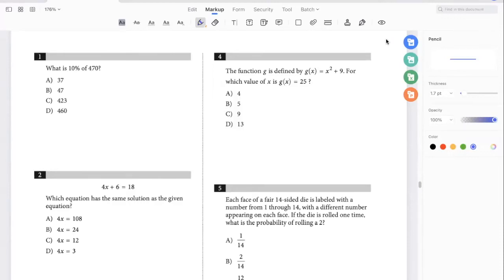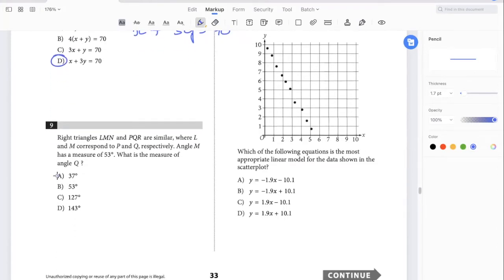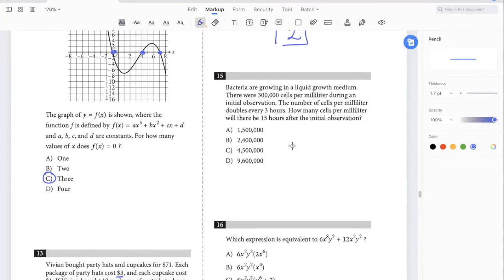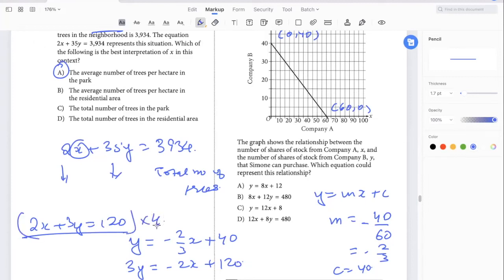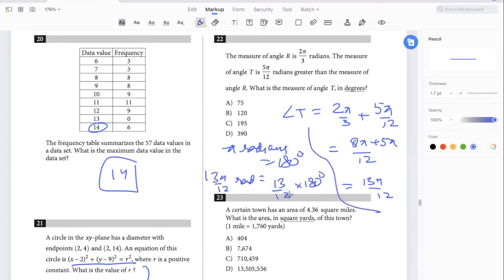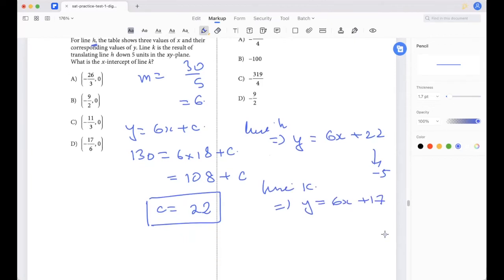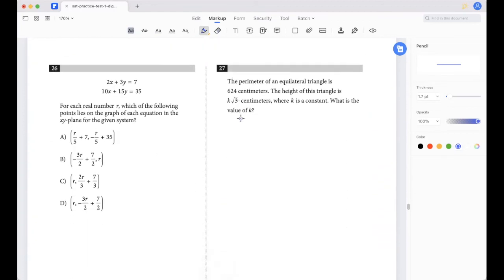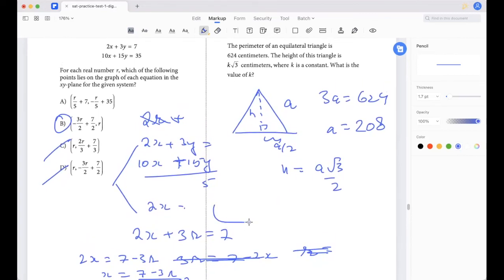Digital SAT Practice Test 1 Math Module 1 Non-Adaptive (SOLVED)